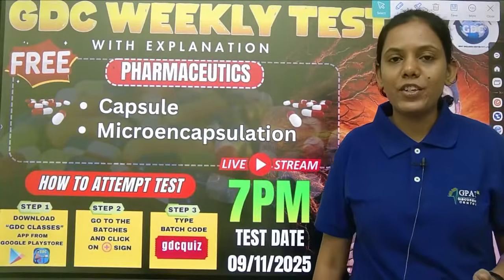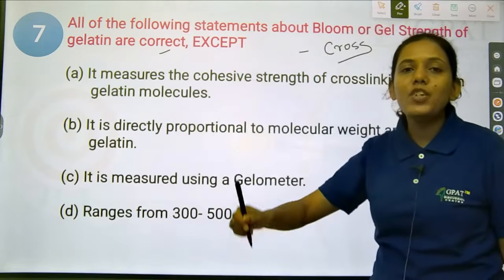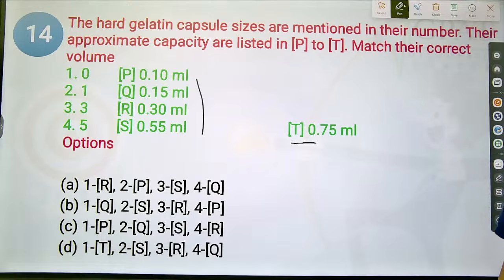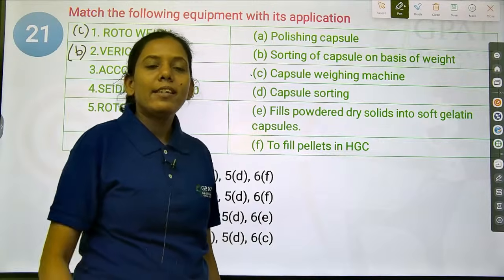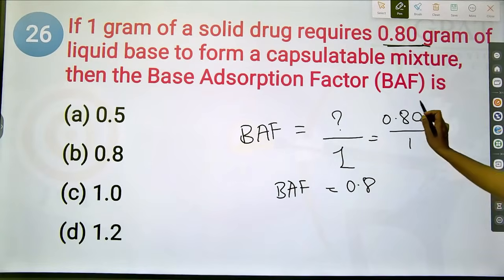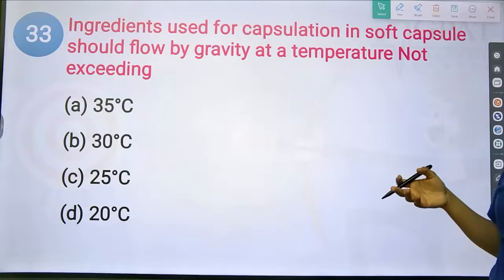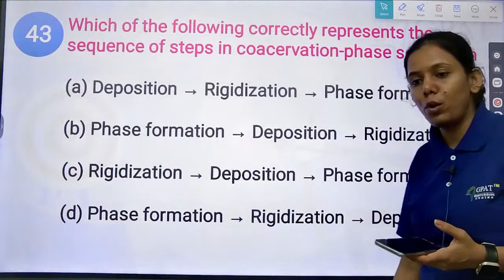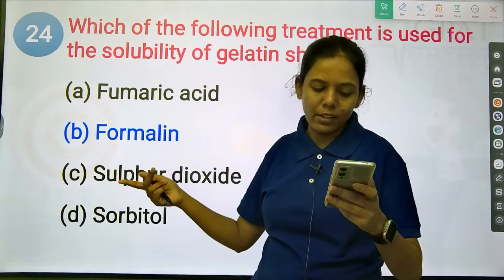GDC Weekly Test (09/11/2025)- Pharmaceutics: Capsule & Microencapsulation | Weekly test Explanation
Ace your preparation with our well-structured Weekly Test Series designed as per the latest GPAT pattern.
✅ Chapter-wise MCQs
✅ Real-time exam experience
✅ Detailed solutions & analysis
✅ Boost accuracy & time management
💡 Stay consistent. Stay ahead and watch the VIDEO EXPLANATION OF TODAY,S TEST
💊 𝙂𝘿𝘾 (𝙂𝙋𝘼𝙏 𝘿𝙄𝙎𝘾𝙐𝙎𝙎𝙄𝙊𝙉 𝘾𝙀𝙉𝙏𝙀𝙍) 𝙎𝙊𝘾𝙄𝘼𝙇 𝙈𝙀𝘿𝙄𝘼 -